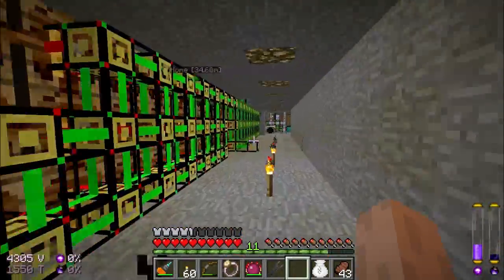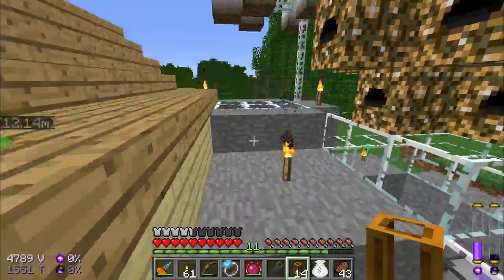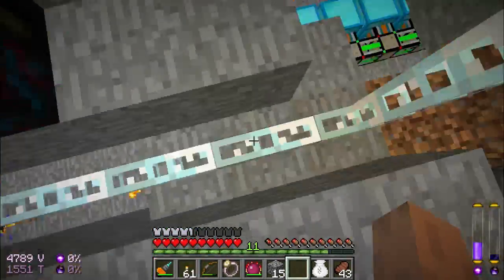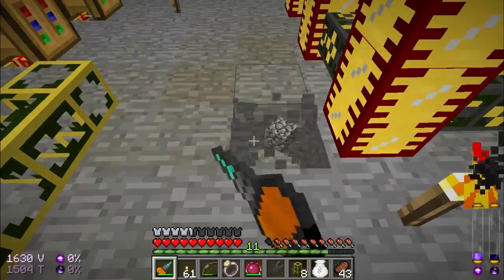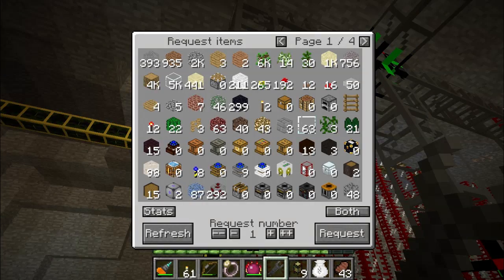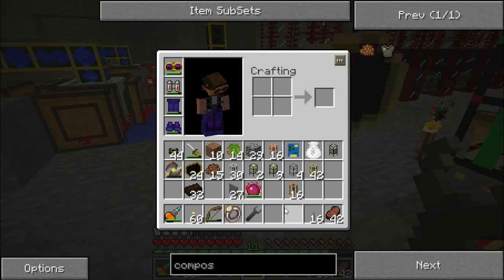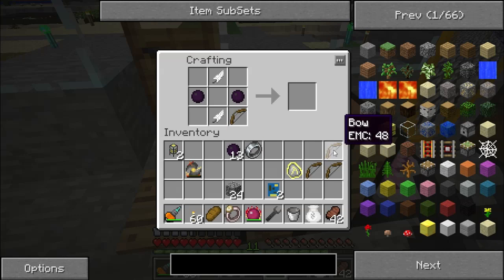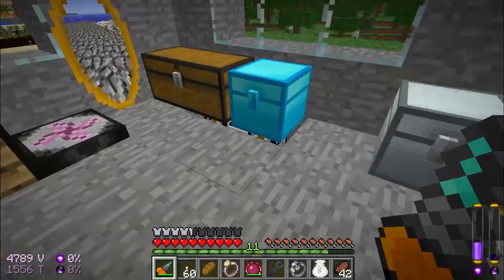Biofuel & Automatic Dark Matter - TFC Modcraft ep34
Migrane = the reason this is over 30 hours late.  Sorry all, could not be avoided and believe me, I tried.

NOTE: In response to some questions I have to say that this is not FTB, nor is it the new Hermitcraft Hermitpack.  It's not even in Minecraft 1.10.  The collection of mods I'm using was put together back when Minecraft 1.2.5 was the current version.  This was Back when Feed The Beast was nothing more than a custom challenge map built for modded Minecraft, *before* the FTB launcher existed.  Instead I built this install myself the old fashioned way, by hand, drawing inspiration from Season 4 of Direwolf20's Let's play.  I've got most of the mods that he used in that season and a couple more.

These Minecraft 1.2.5 mod versions are from a time when mod authors didn't feel the need to overcomplicate things to the point where it became hours of mind numbing tedium (I'm looking at you Gregtech) in order to get anything significant done.

I will no doubt be playing a more modern modpack again in the future sometime but for now I want to just enjoy messing around with this old style modded install.  Who knows what sort of adventure awaits?

The mods I used in this season are the ones listed in this thread on the Minecraft forum

I've also added Rei's Minimap, Optifine, and computercraft